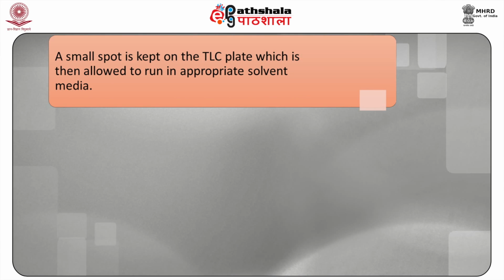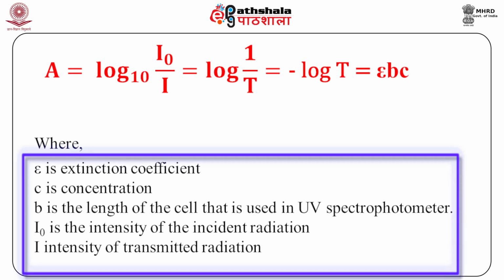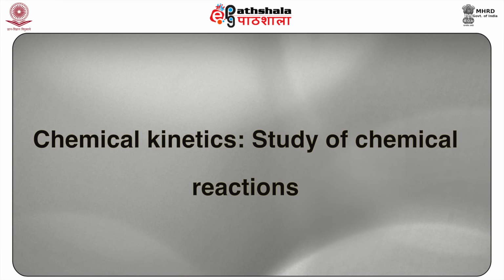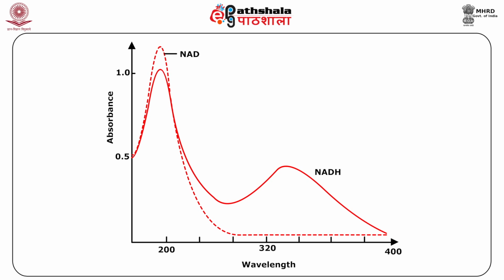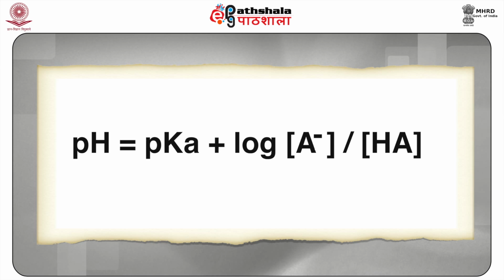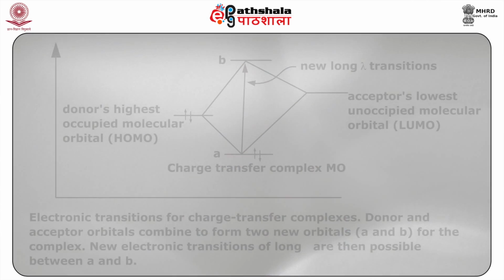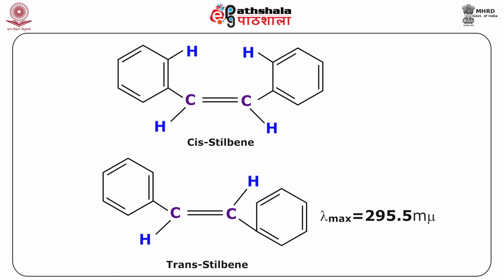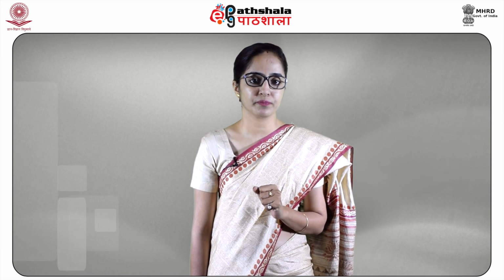Applications of UV spectroscopy (CHE)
Subject: Chemistry
Paper: Organic Spectroscopy
Module: Applications of UV spectroscopy
Content Writer: Prof. Deewan Rawat; Dr. Deepak Kumar